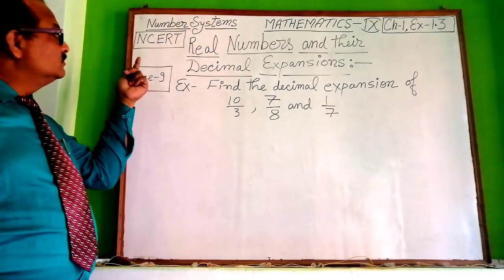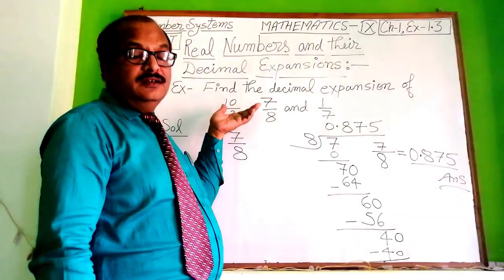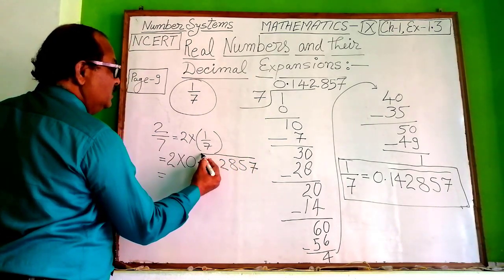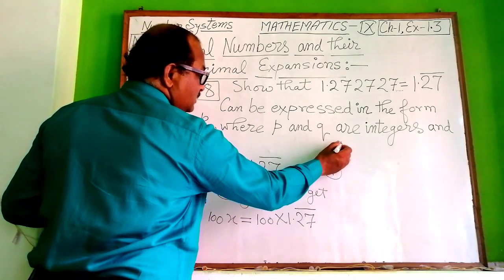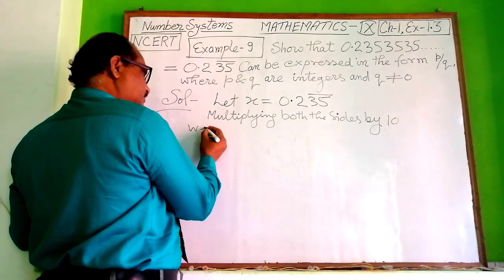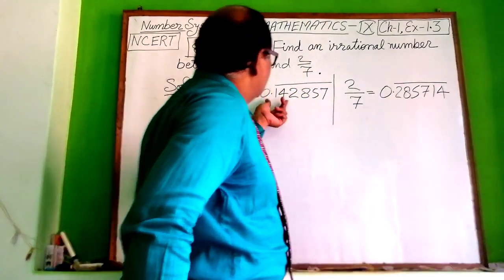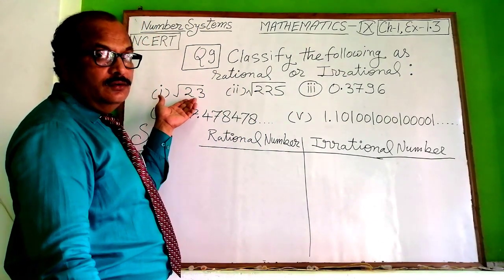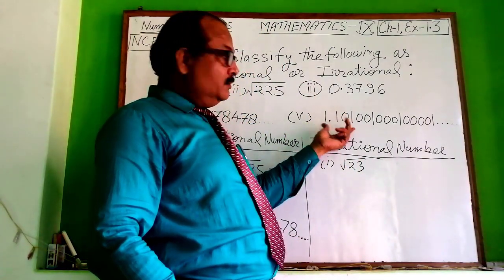Class 9th Maths Chapter 1 Exercise-1.3 | Number systems | N.C.E.R.T by D.Kumar | Mathematics Class 9